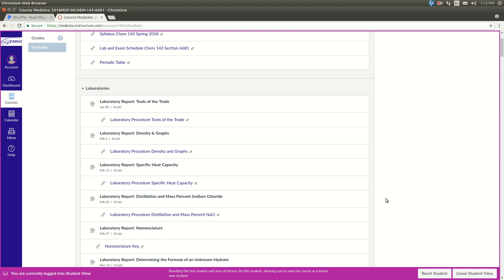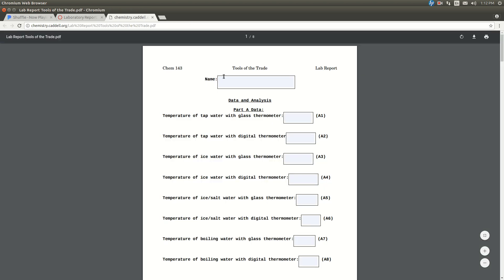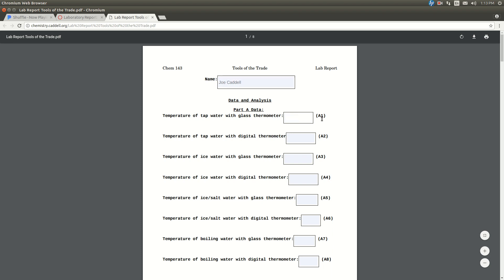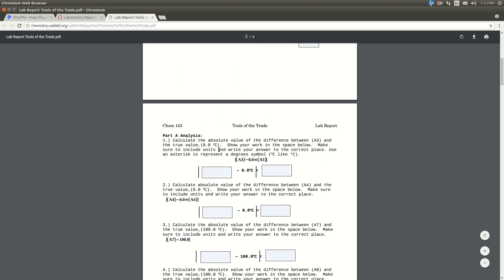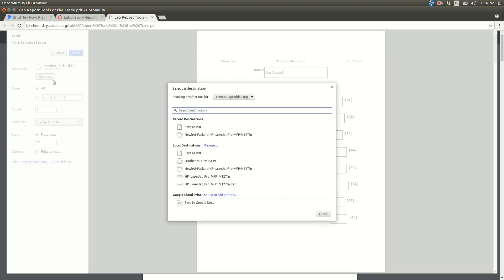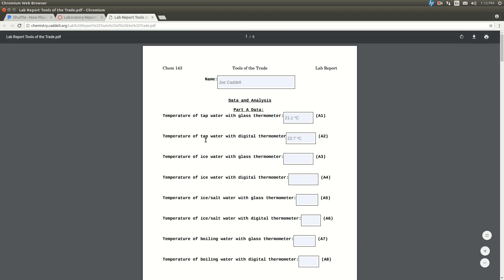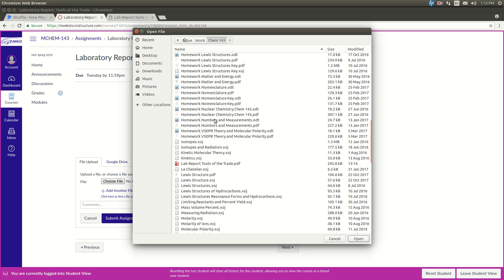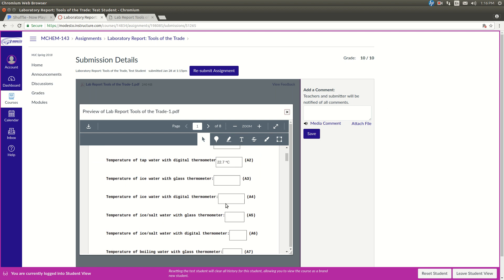How To Turn In A Lab Report In Canvas Chem 143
Turning in a lab report for chemistry 143 through Canvas.